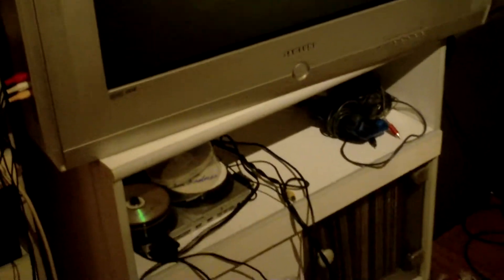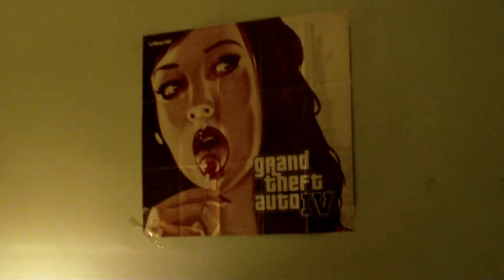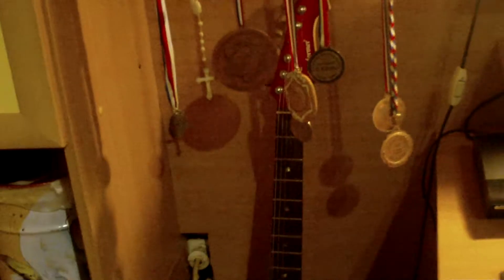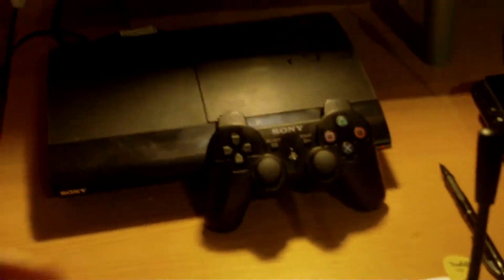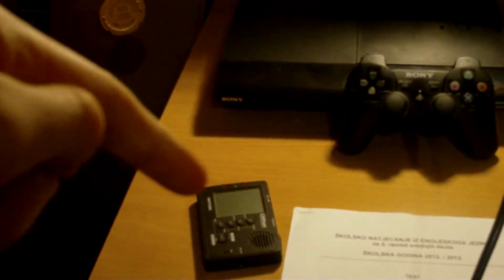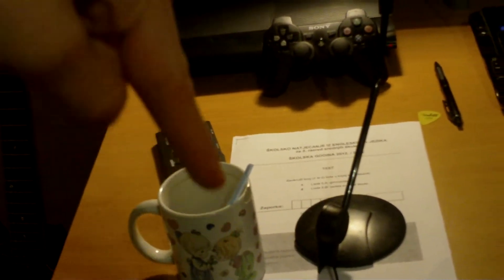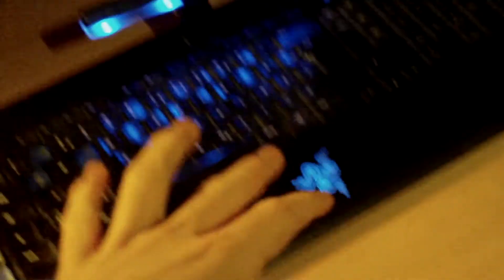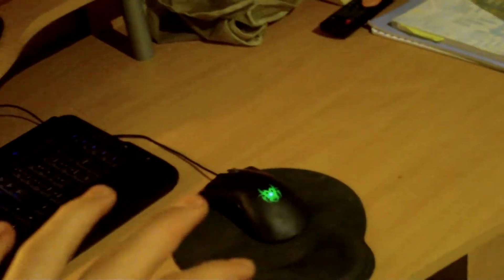MrMusicals Room TOUR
like sub fav